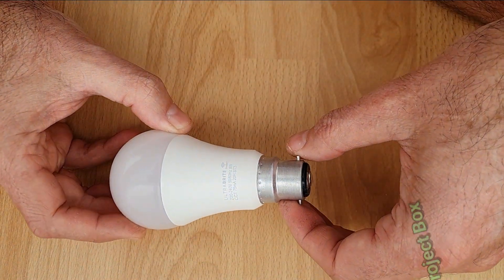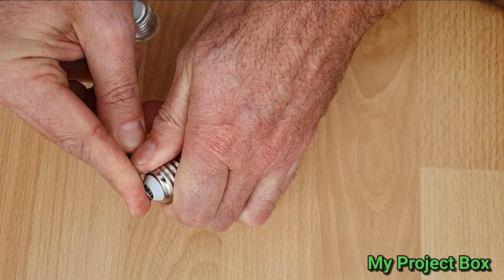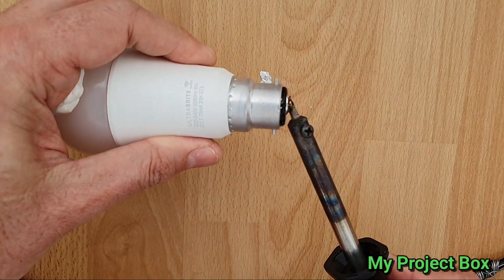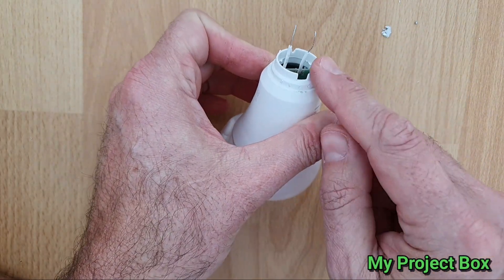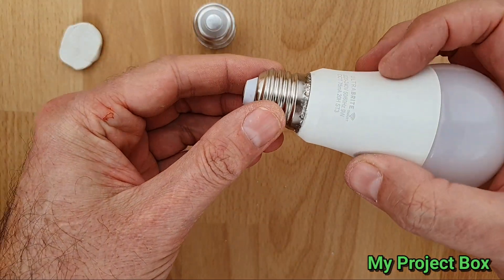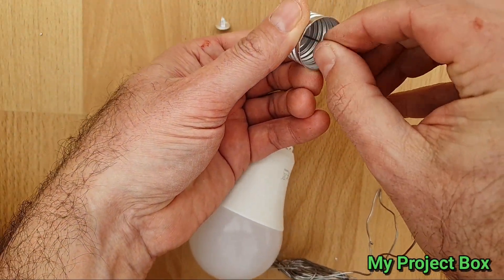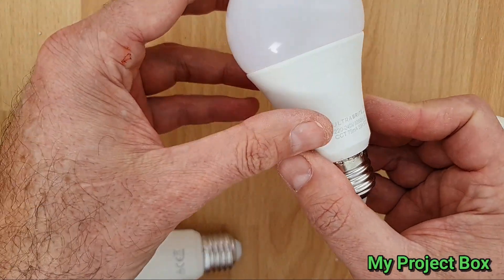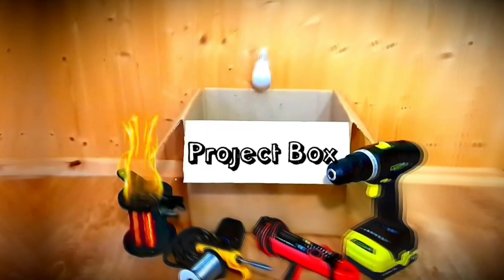Smart Bulb Bayonet cap to Edison screw swap no adapter needed! B22 E27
You can easily swap bayonet cap on a smart bulb for a Edison screw type. You don't need one of those potentially dangerous adapters to do it! in some cases all you will need is a small flat bladed screwdriver. In my case I needed a soldering iron as well.
B22 to E27.